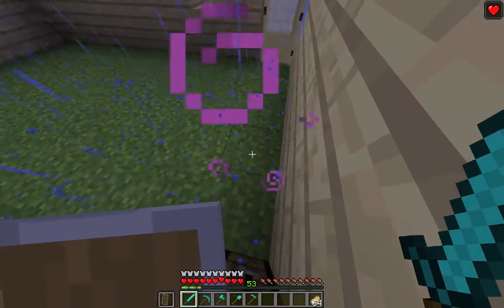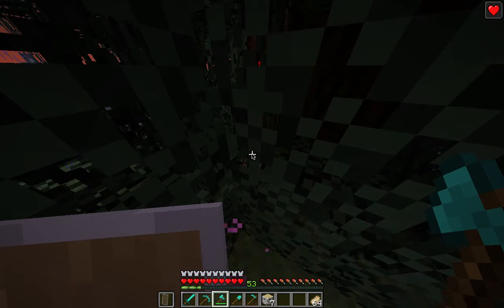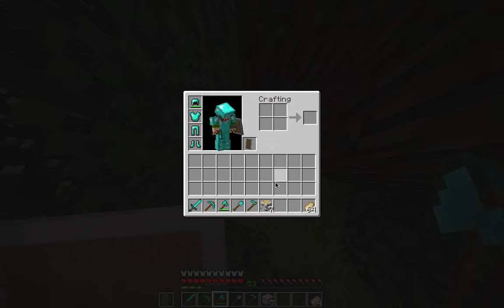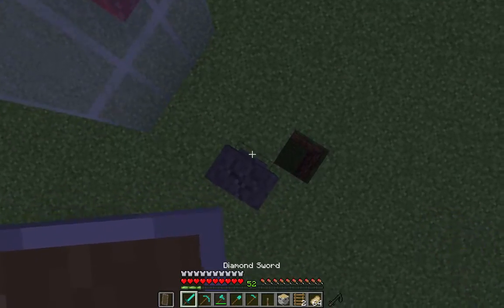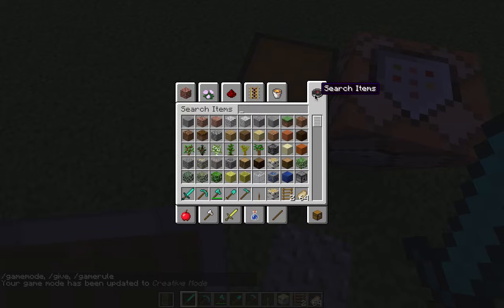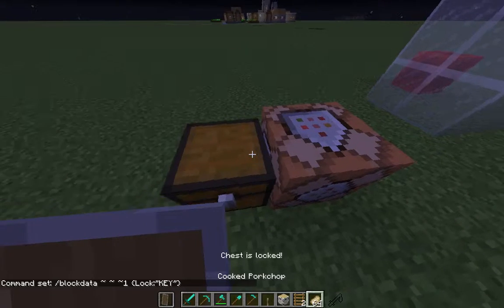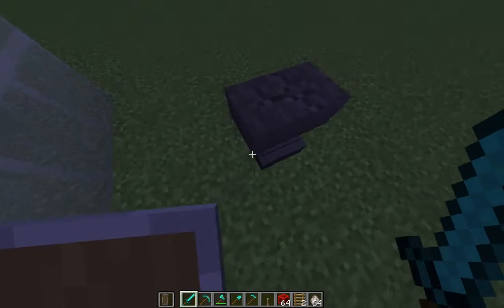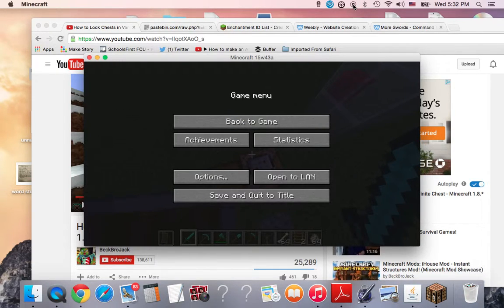How To Lock Chests